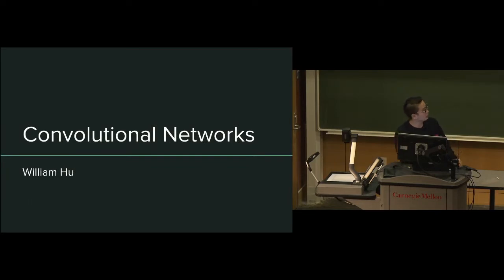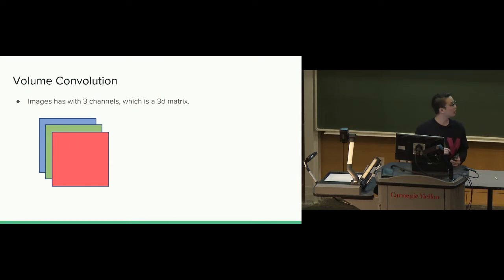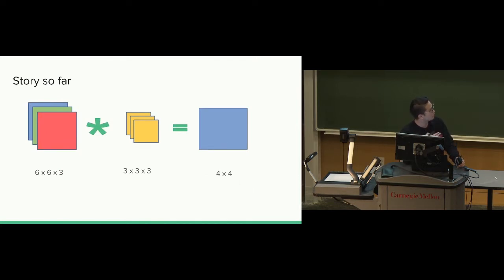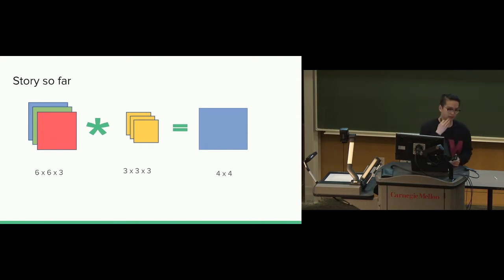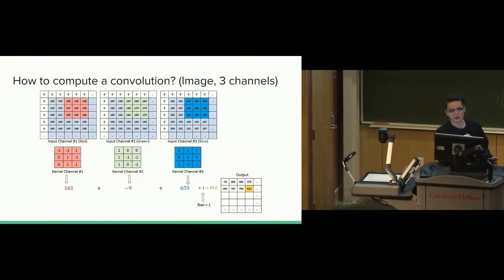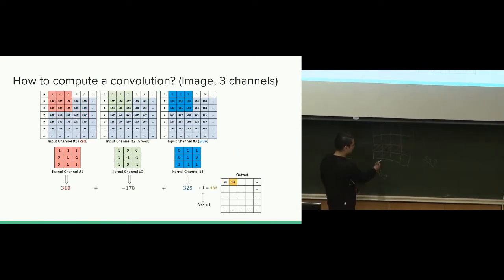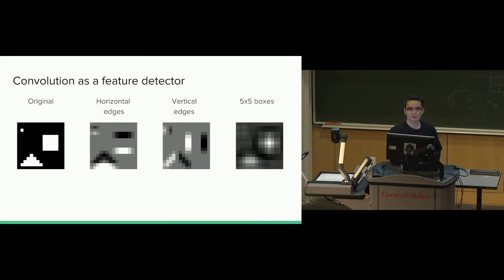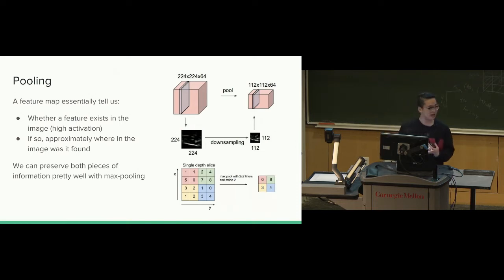(Old) Recitation 5 | Building Convolutional Neural Networks